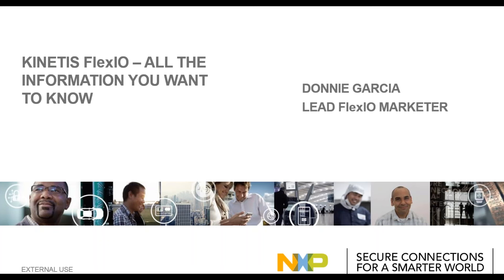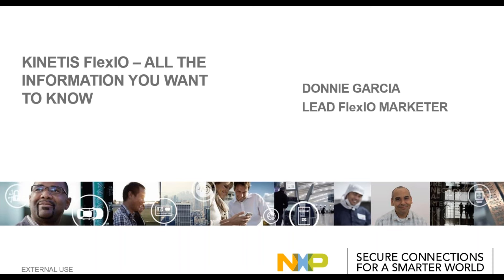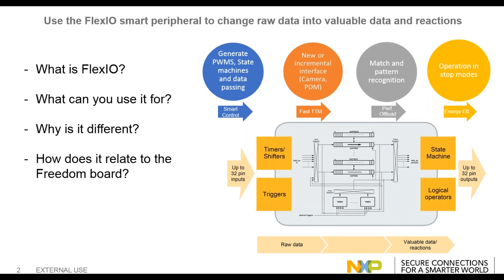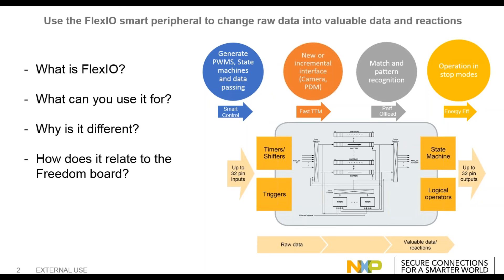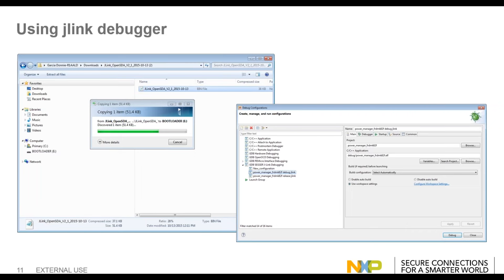Kinetis FlexIO – All the Information you wanted to know